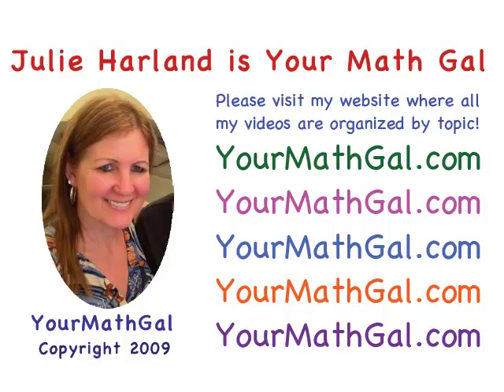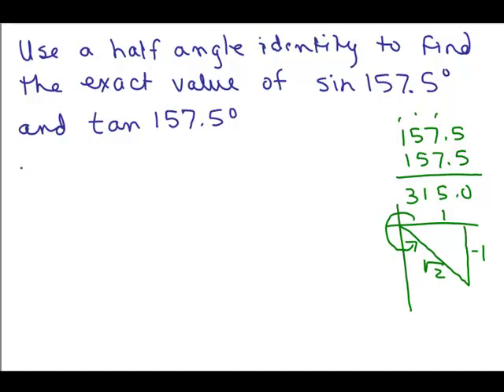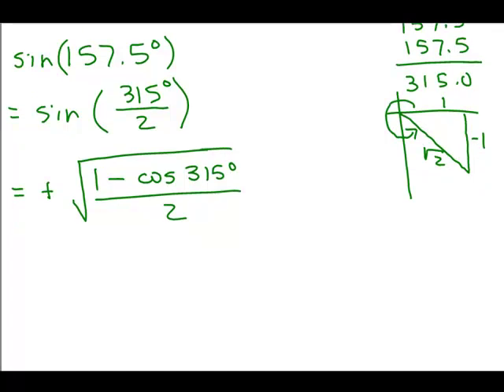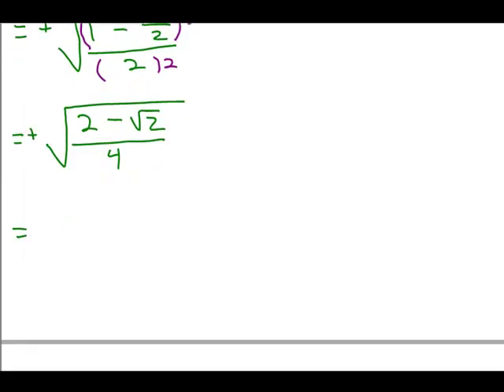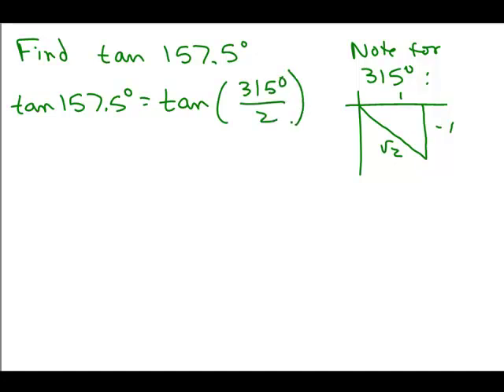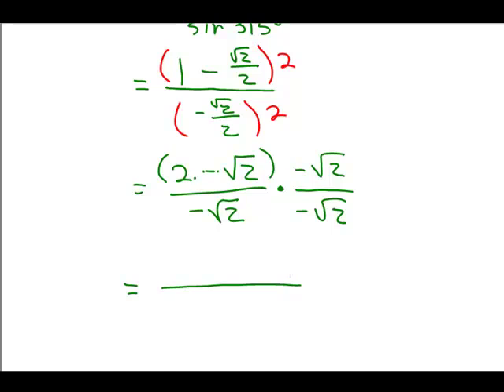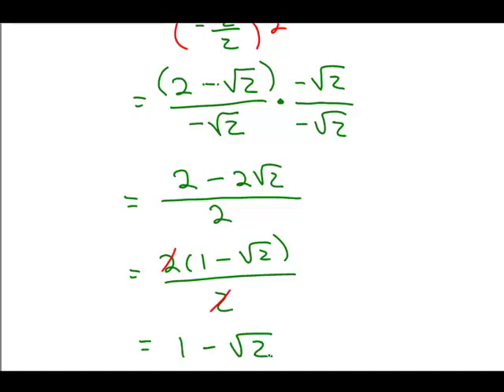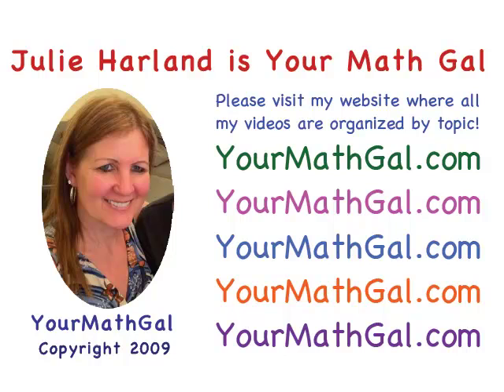Compute using Trig Identities 3